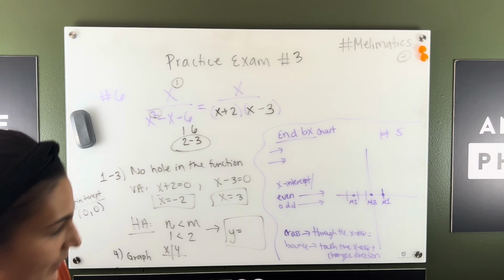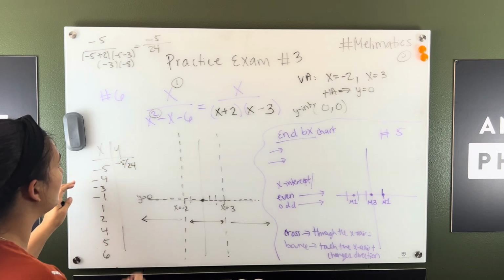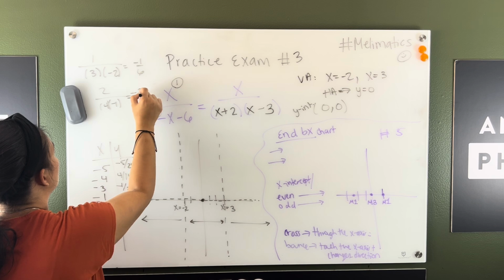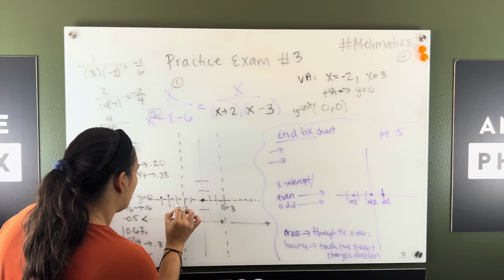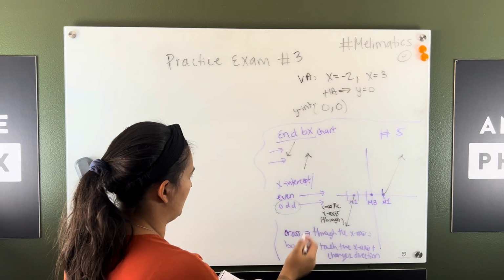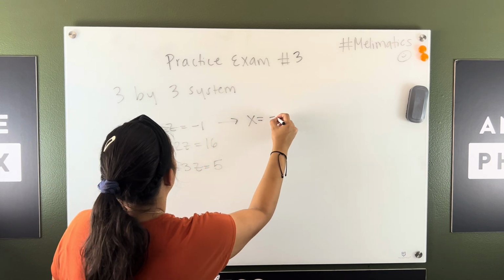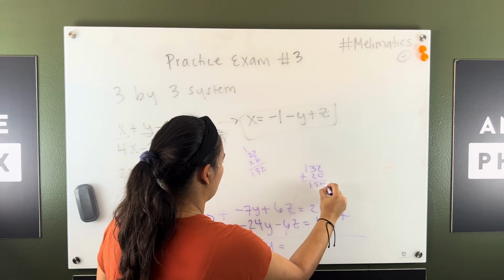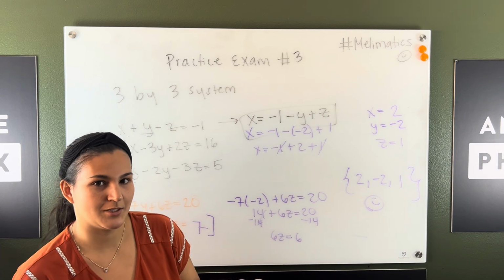MAC1105 Practice Exam 3 - Part 2